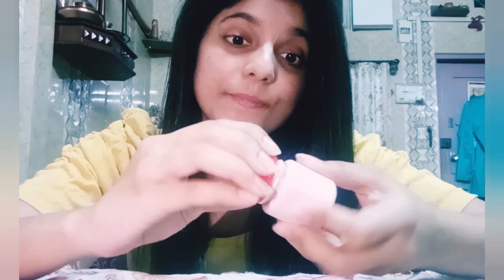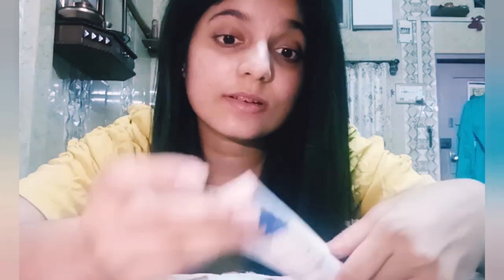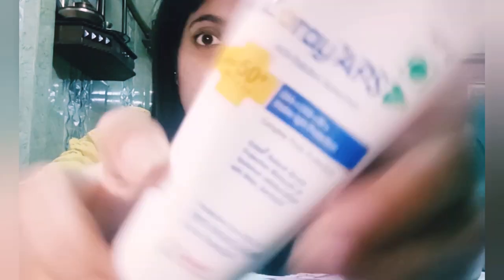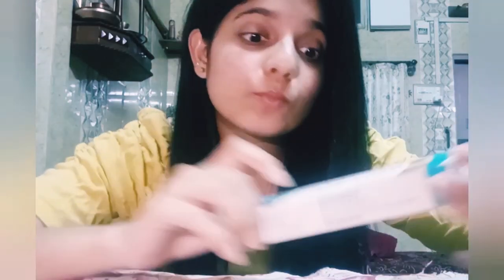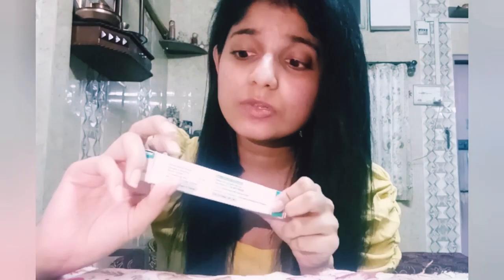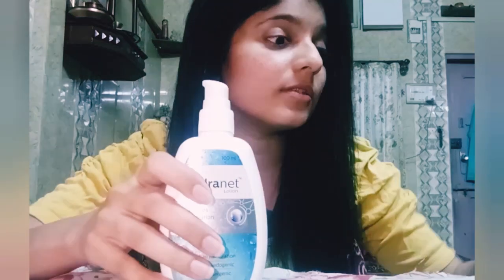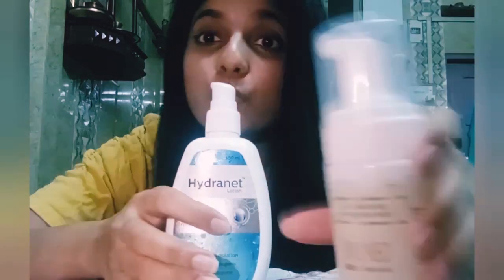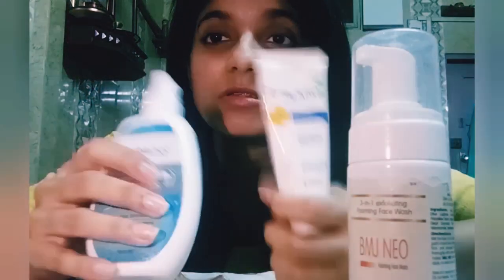My Everyday Skin Care Routine - Saipriya Anchan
Hey lovelies!

In this video I'm not doing marketing of any product. I'm just sharing my skin care routine with you all. This video is not made only for girls, but many products can be used even by boys. Hoping it might help you in some way.

Products used:

BMJ NEO foaming facewash: 490 Rs
It's good for oily & acne prone skin
Note: (apply this face wash, and massage for 2 minutes. Than you can wash your face with water and pat dry).

Vaseline gel 8 gm: 5 Rs.
It's water protective which helps to heal and retain moisture.

Lip balms I bought from Nykaa (Online Purchase)
Nivea lip balm: 185 Rs
In this I have used fruity strawberry, watermelon and cherry shine.

Maybelline New York Baby lips color Balm: 175 Rs
I have used cherry kiss and berry crush. Cherry kiss is one of my favourite, because the tint which it has matches my lip color.

Lakme lip love chapstick SPF 15 Cherry: 150 Rs

Amrut malam 10 gms: 25 Rs.
It work's lije Vaseline, but it helos to cure crack heels fast.

Zoray Aps SPF 50+ Sunscreen Gel 50 gm: 875 Rs.
Provides UVA, UVB, IR and visible light protection to the skin. It is prescribed to me by the physician.

Green leaf: 110 rs.
It is useful for acne, rash, sunburn, minor cuts, wounds, minor skin eruptions, and skin allergies.

Hydranet lotion: 360 Rs
Its an oil free moisturizer. You can apply it before makeup or after removing your makeup. It's very much helpful in winter when your skin gets dry.

Charcoal mask: Rs 99
It tighten pores by removing bacteria, dirt, and other impurities. Leaving your skin gloriously clean.

Benzoyl peroxide Gel I.P. 2.5 % - 110rs
It's good to cure mild to moderate acne problems, but make sure you consult your skin specialist before using this. It's helps to dry your skin.
Even the face wash
Bonzoyl Peroxide Creamy Wash 4% - Rs 139
It is very good for oily skin.
Note: (Just apply to your face avoid the area of your eyes).

Few products you might not get in Chemist, but you can tell them to order it.

If you find this video helpful, than please LIKE, SHARE, and SUBSCRIBE to my channel all those who haven't done yet. all leave your valuable feedback in the comment section below.

Follow me on other Social media apps

Thank you sweethearts♥

Saipriya Anchan.